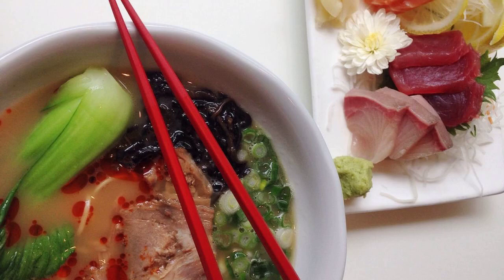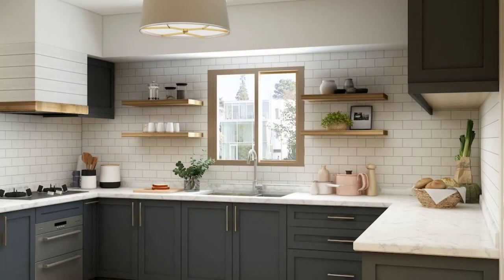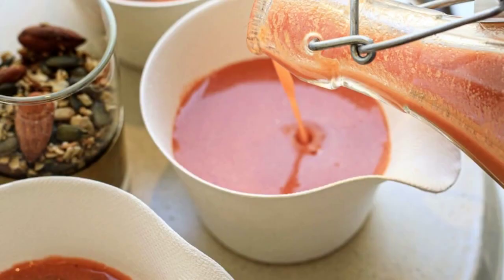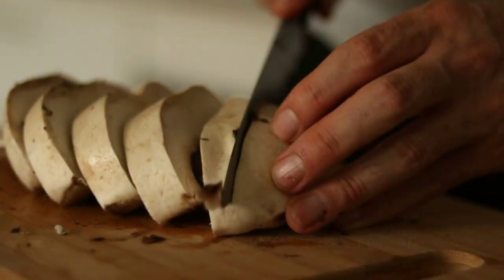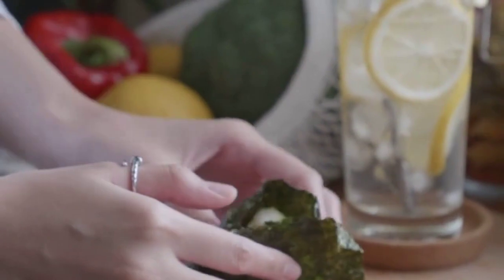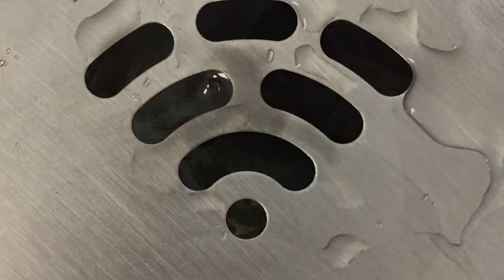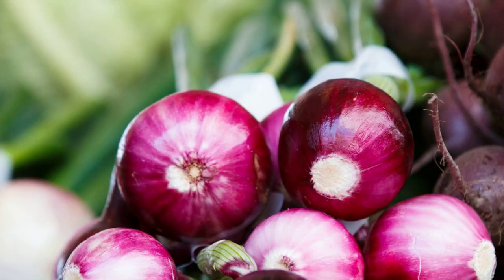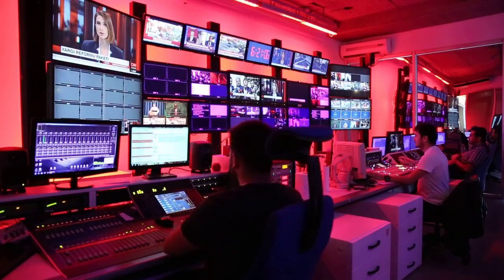Fantabulous Ramen Soup Recipe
Greeting!! Channel Name Khaled zubair.